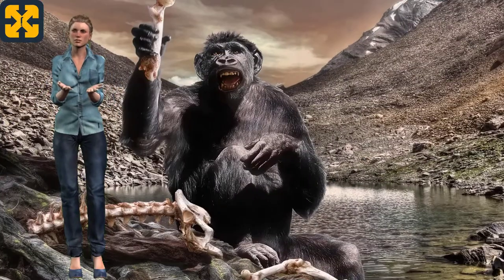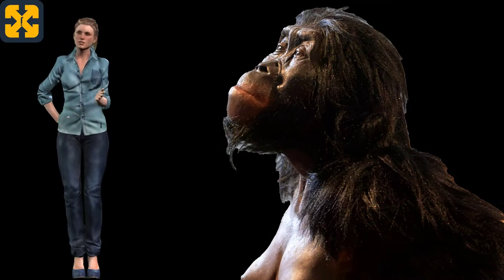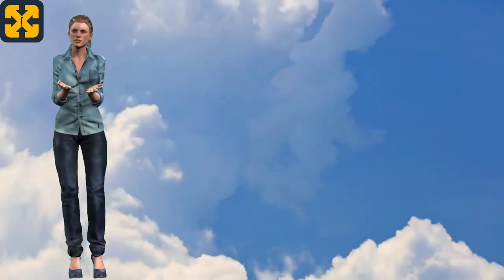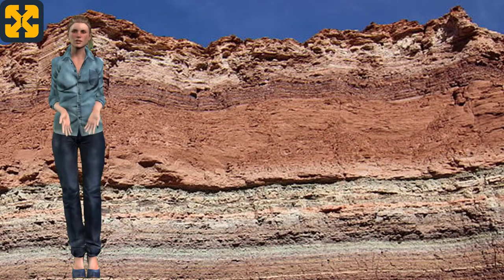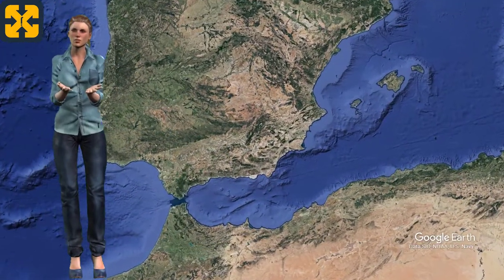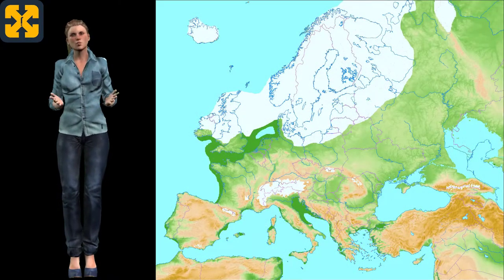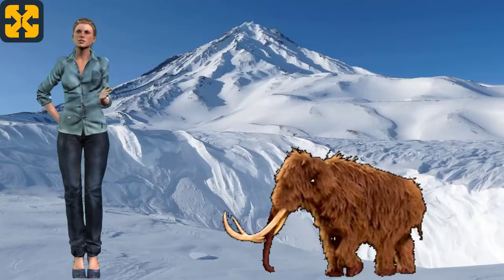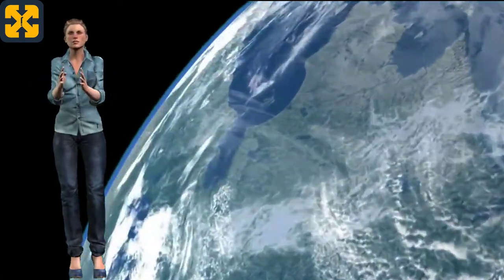SHORT VIDEO: AUSTRALOPITHECUS - Environment in less than 5 MINUTES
Help me to keep the channel and the courses totally free.

This video is set in prehistoric times and relates the characteristics and circumstances that led to the appearance of Australopithecus in the process of hominization.

This video does not allow comments because it can be seen by minors and children.

Registry info
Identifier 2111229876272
Entry date Nov 22, 2021 4:32 AM UTC
Author: Jerónimo lópez Soldevilla.